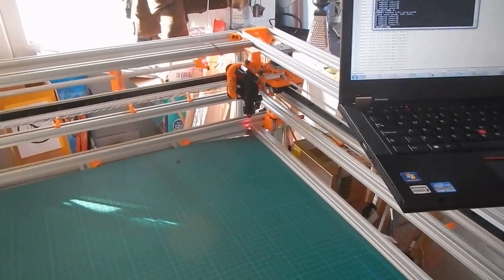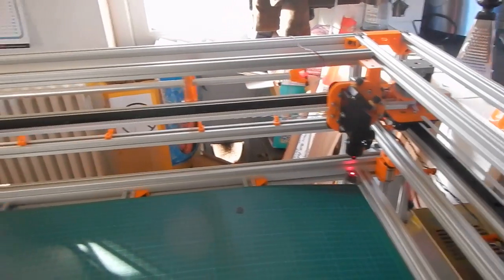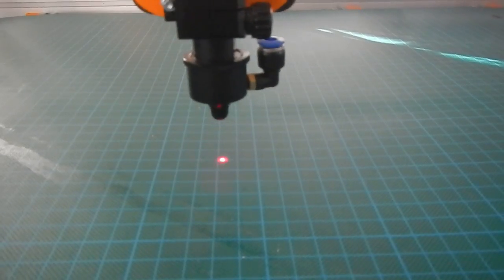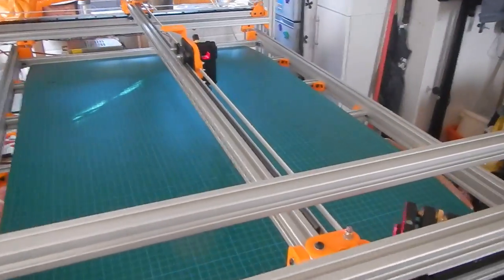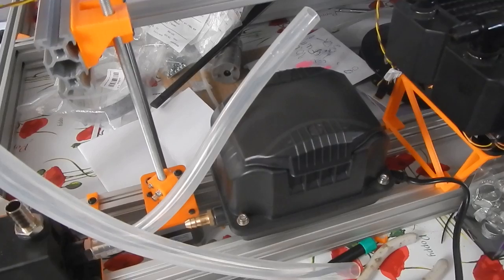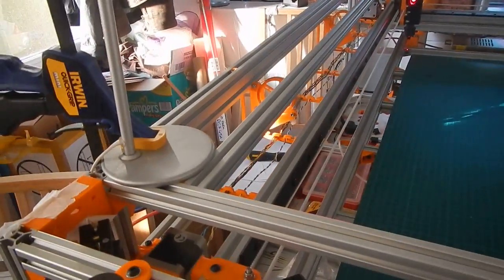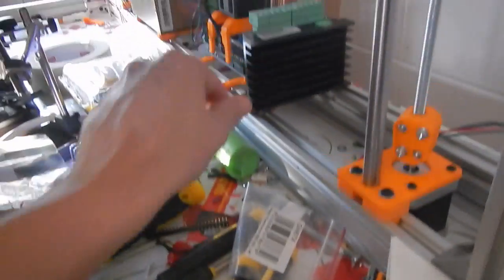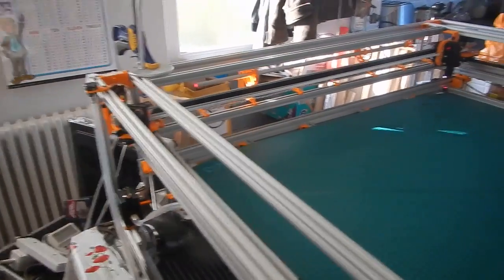axCut Laser Cutter - bezier curves working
Quick demo of the cutter zipping round a mock cutting file, converted from SVG to GCode and natively processing the bezier curves in the Marlin firmware.  Additional rambling on water cooling, optics, etc